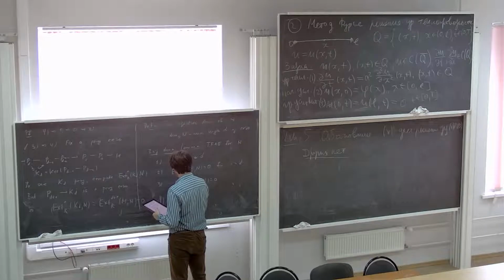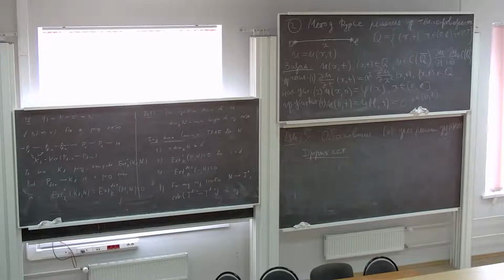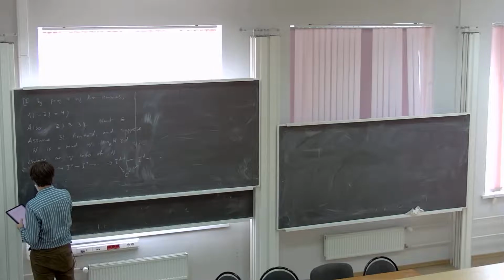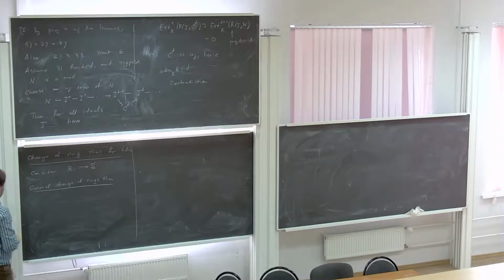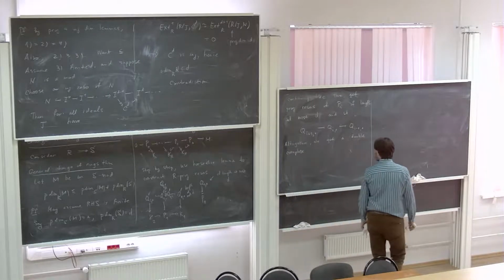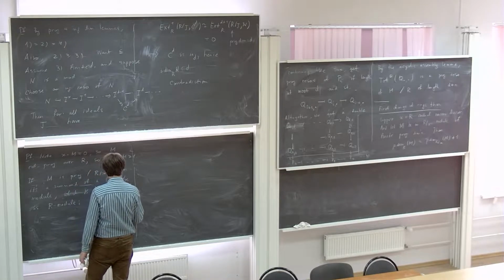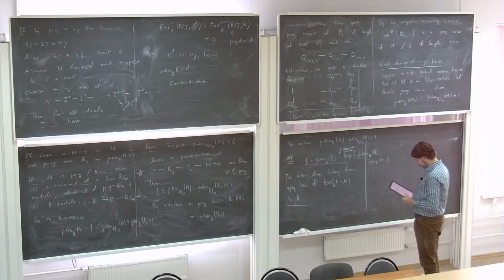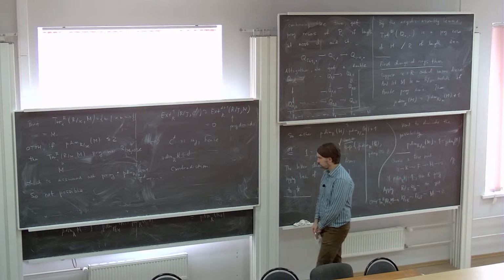Chris Brav. An Introduction to the Theory of Categories and Homological Algebra.08.04.2022